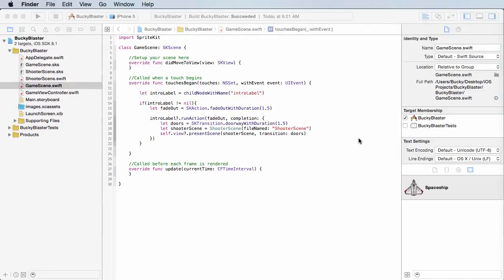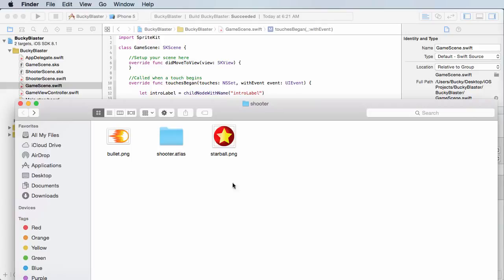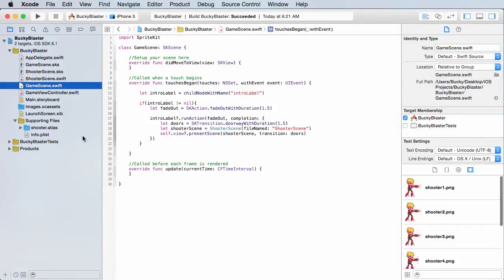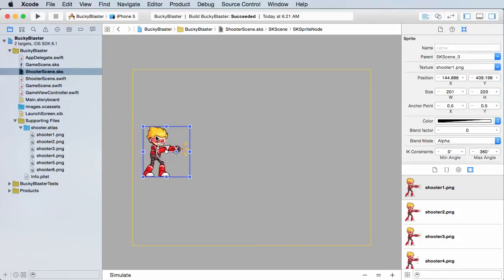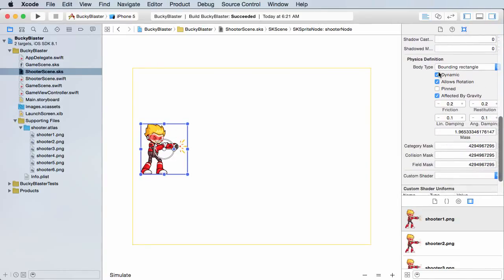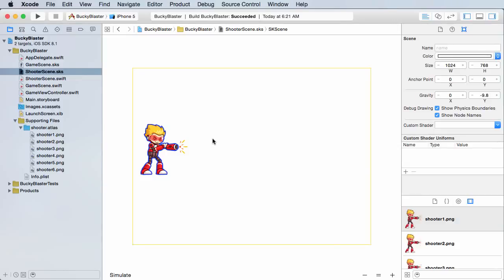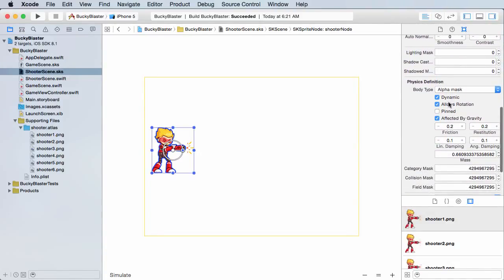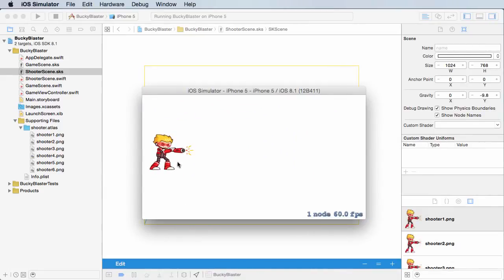34 iOS Development with Swift Tutorial 34 Adding the Main Character YouTube